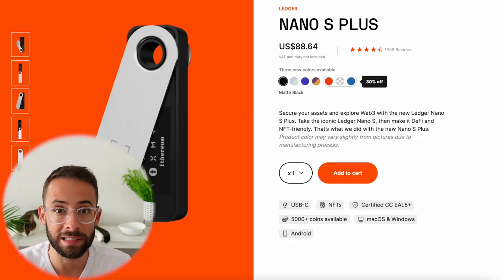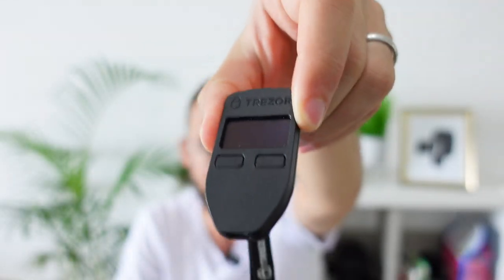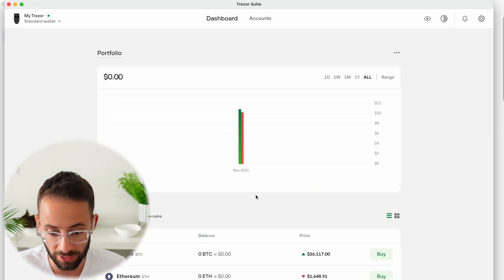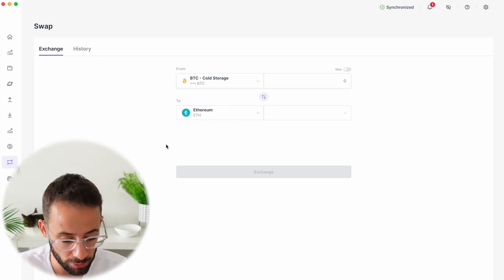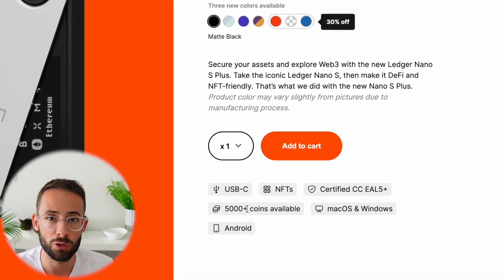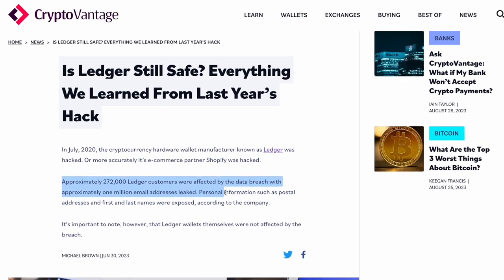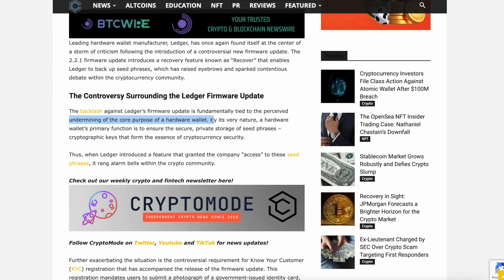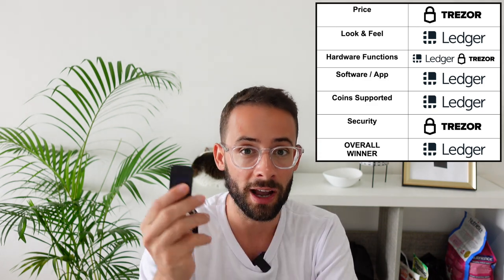Ledger Nano S+ vs Trezor Model One (2023 Comparison)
Have you been wanting to buy a crypto hardware wallet but you're not sure which model to go for?
This video showcases and compares the two entry level crypto wallets from Ledger and Trezor - the Ledger Nano S Plus and the Trezor Model one.